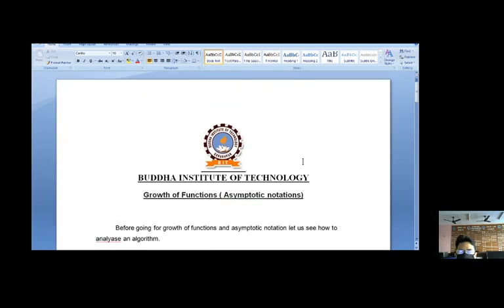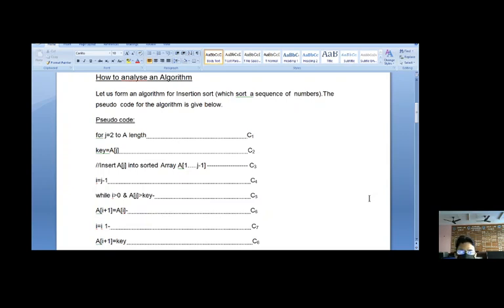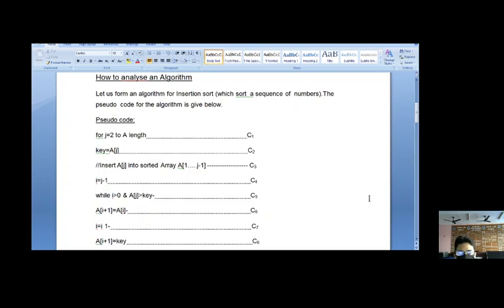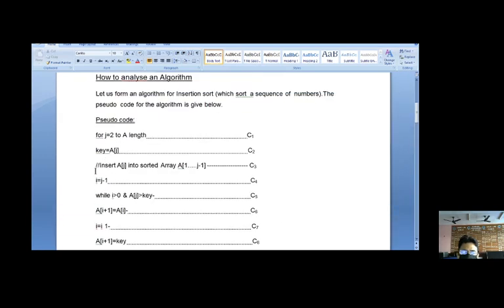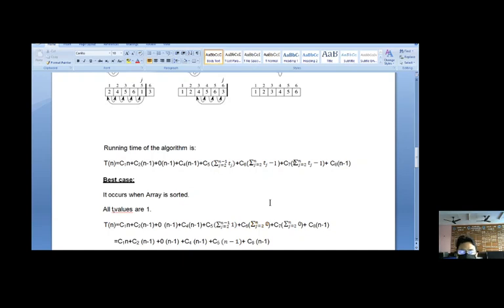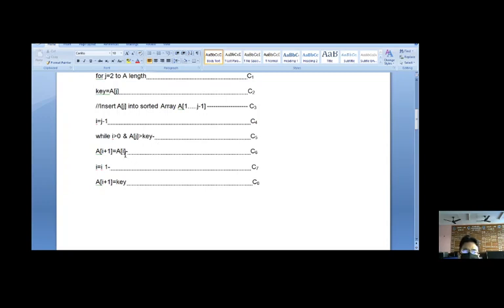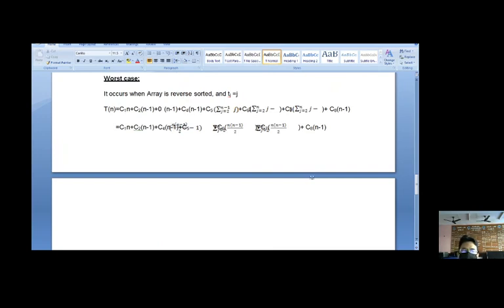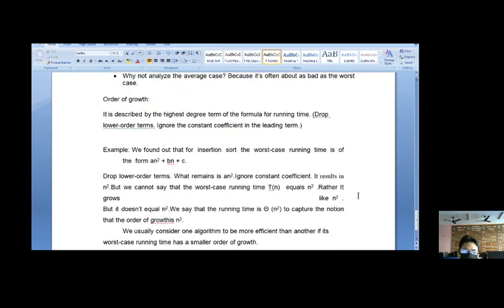Growth of Function-DAA